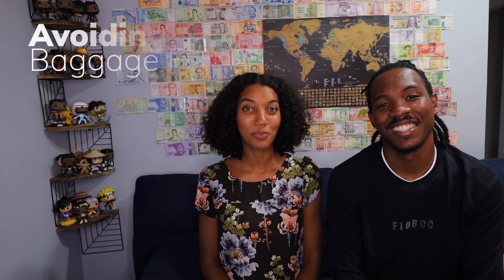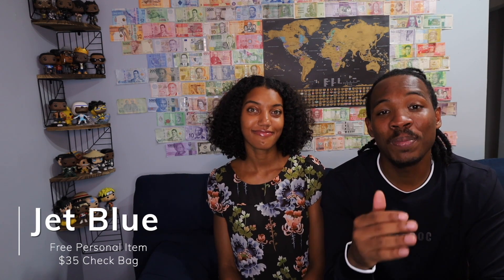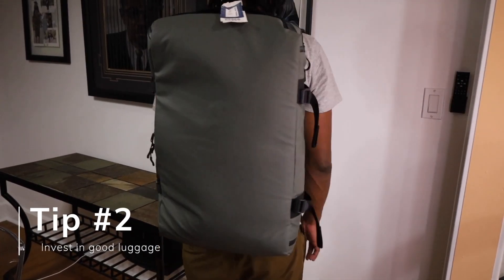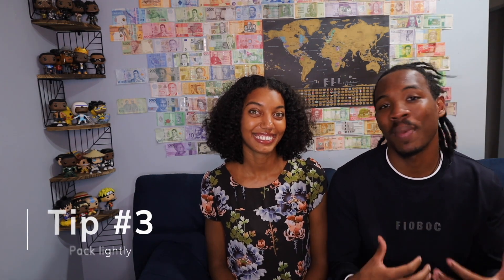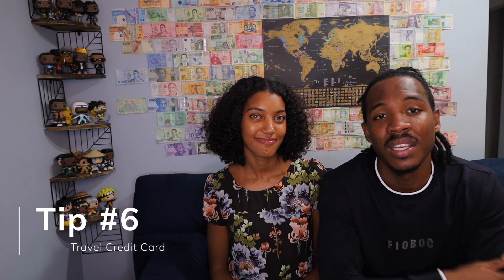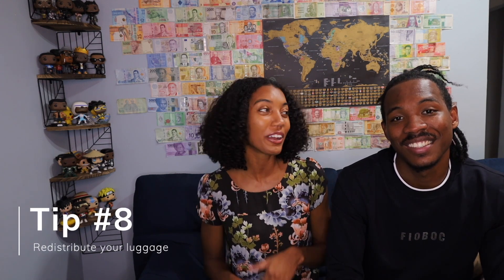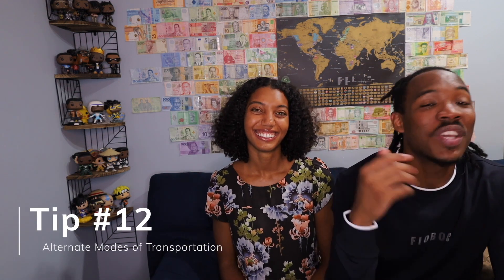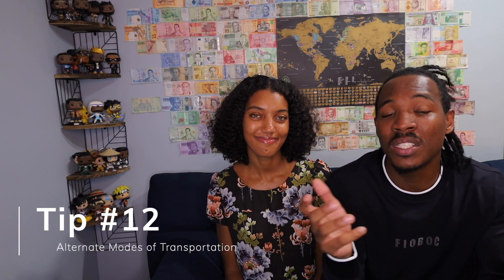Travel Advice: 12 Easy Ways To Avoid Baggage Fees | Travel Tips to Save Money on Airline Luggage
Sometimes finding a cheap flight isn't enough to ensure you are saving money on your flight. You need to be aware of the potential for baggage fees on your flight and we show you how you can avoid them in this video. Don't miss out on this travel advice!

Best way to learn a new language

"Minimalist Packing Video on How to Pack Light" will be posted very soon.